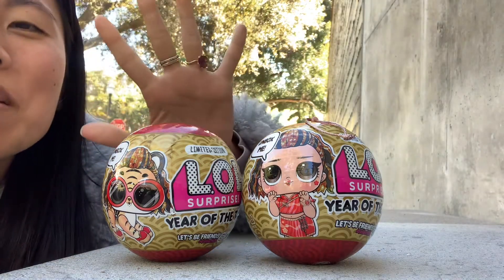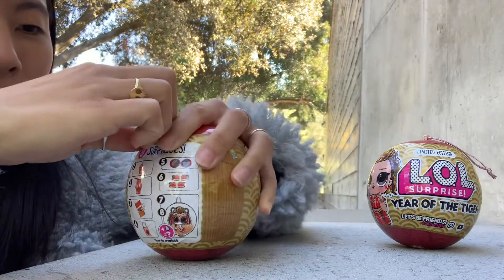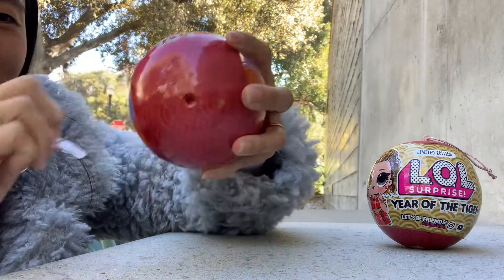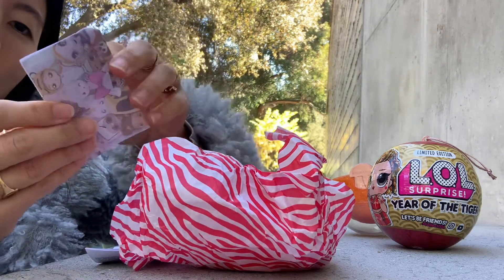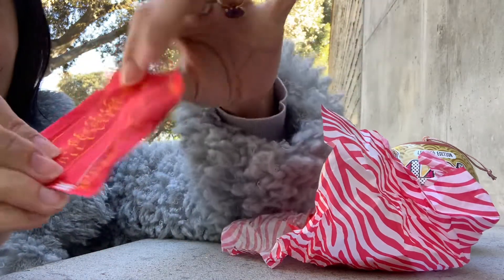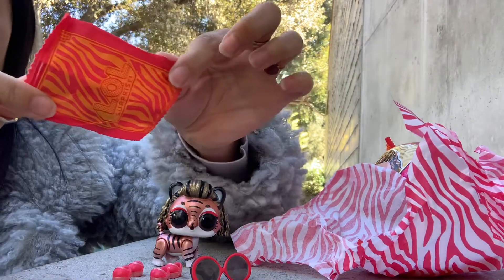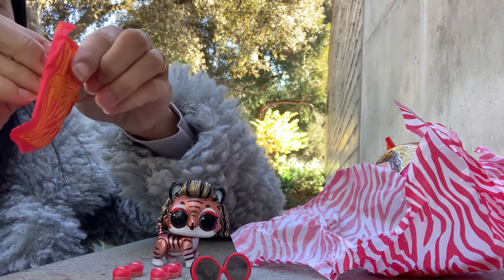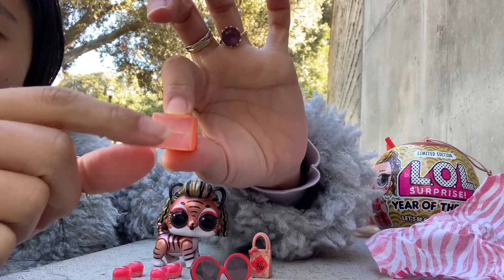LOL Surprise 2022 Year of the Tiger Limited Edition Chinese New Year Pet - Good Wishes Tiger